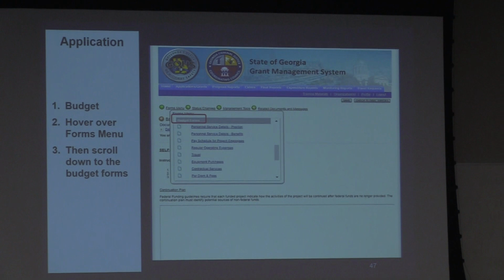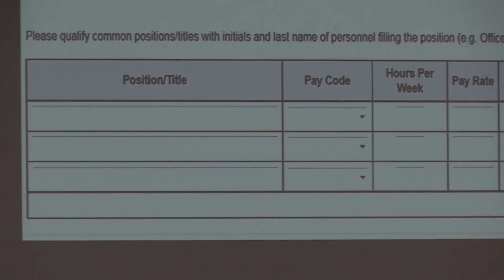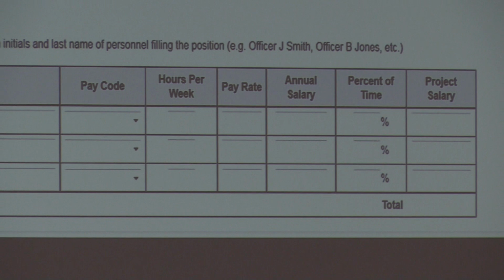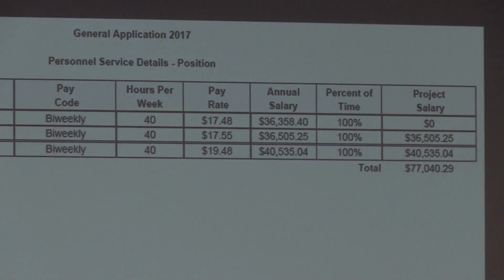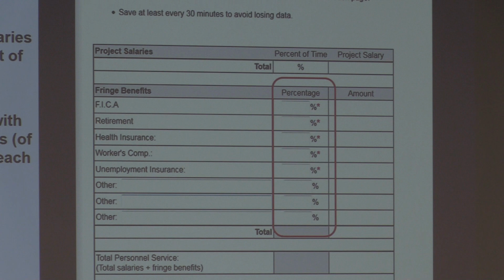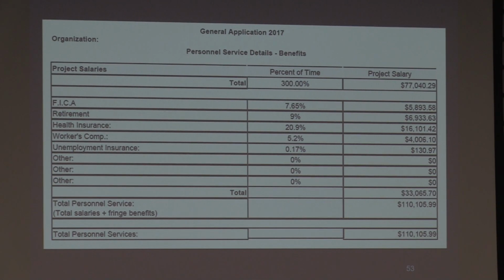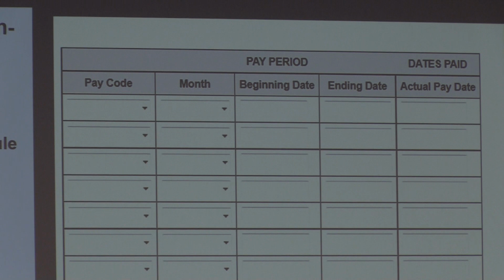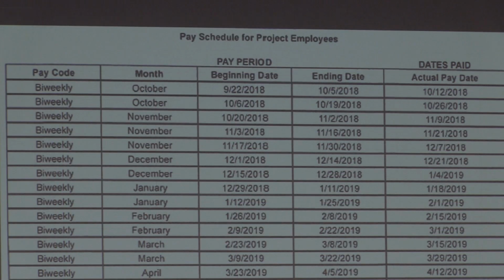FY 2020 Grant Application Training: Budget Part 1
This is the first of two sections covering what is required in determining your budget.